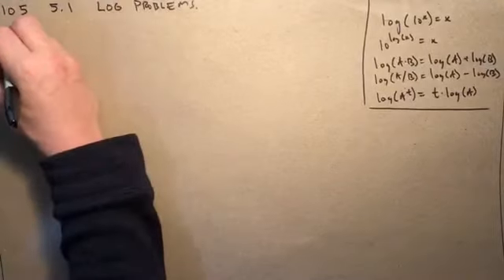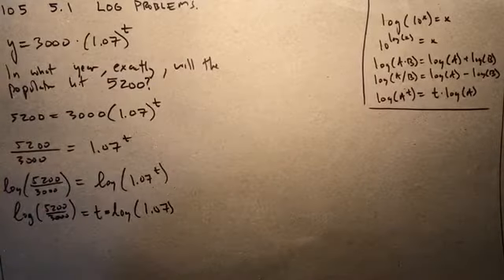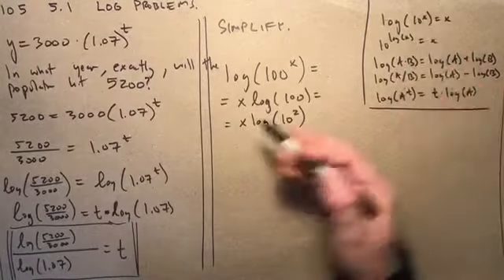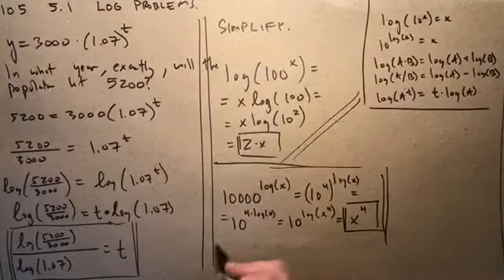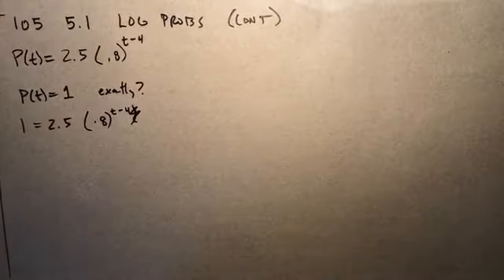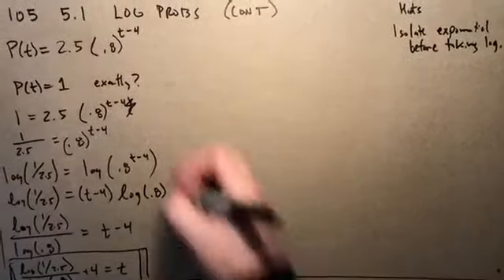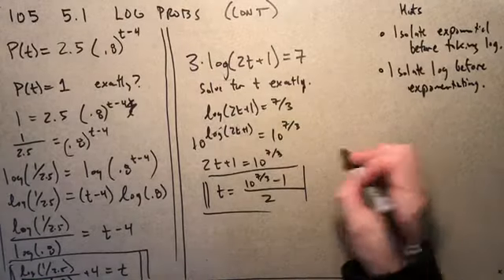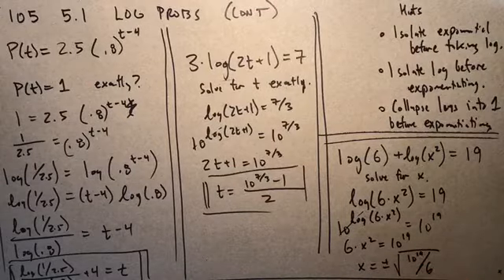105 section 5.1 Solving problems with logarithms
A mathematics video on how to solve a variety of problems with logarithms.